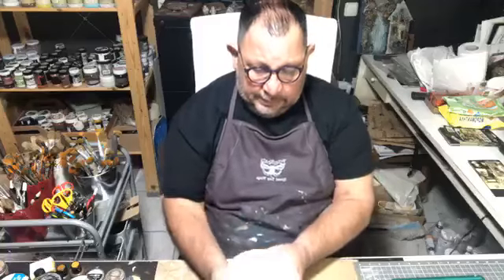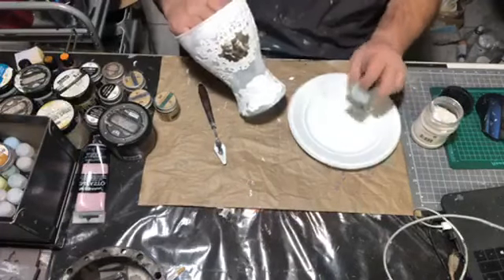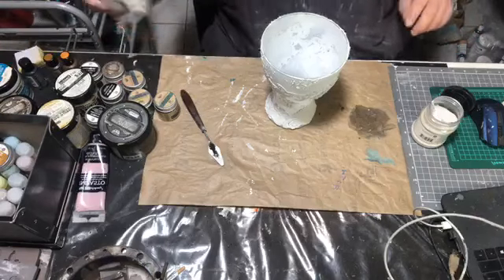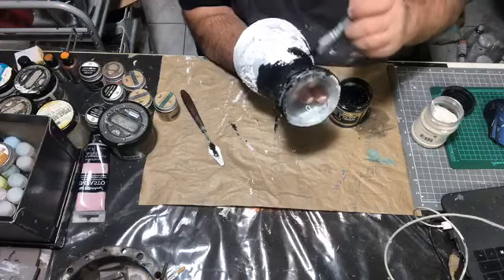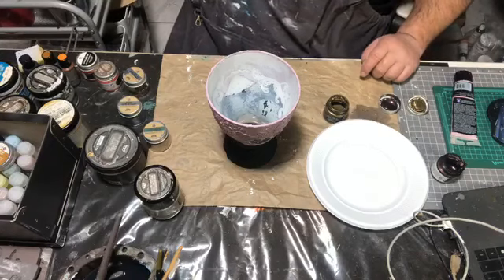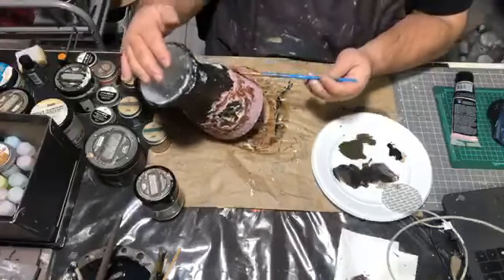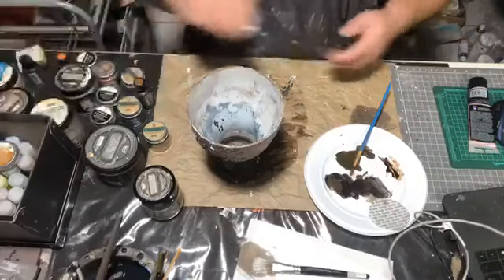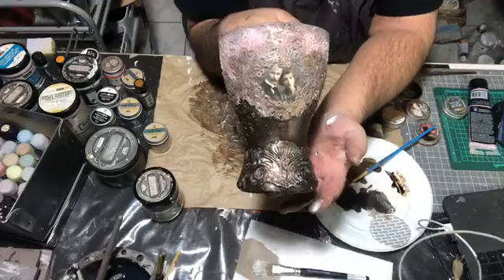Finnabair Crackle Paste with Vasilis | LIVE